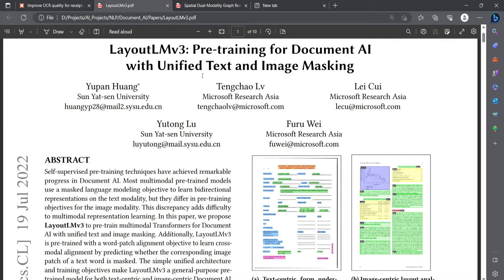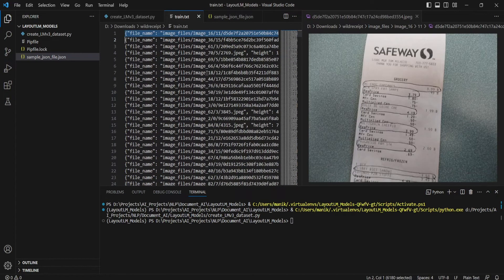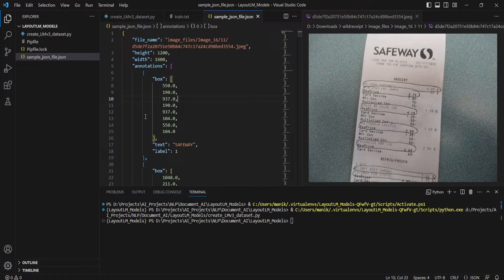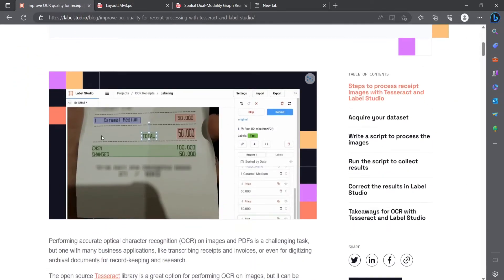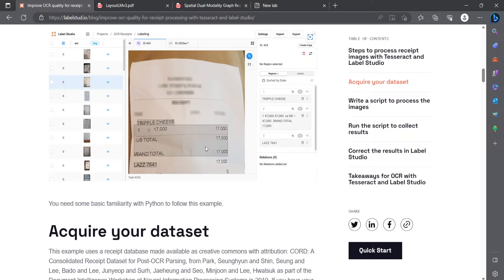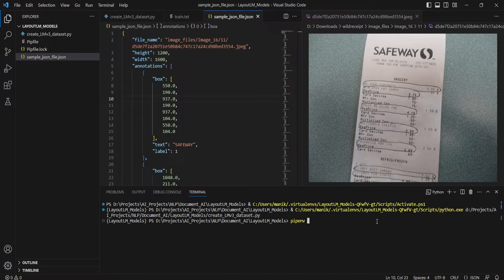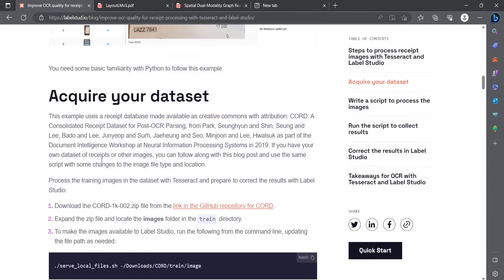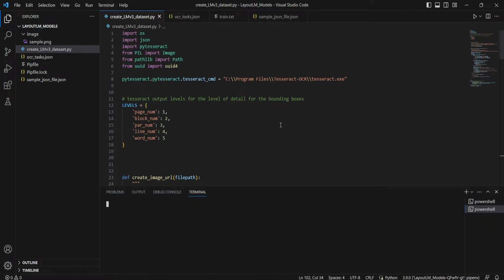LayoutLMv3: A Beginner's Guide to Creating and Training a Custom Dataset | label Studio | NLP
How to Create a Custom Dataset for Training with LayoutLMv3

In this video, I will show you how to create a custom dataset for training with the LayoutLMv3 model. LayoutLMv3 is a powerful language model that can be used for a variety of tasks, including text classification, question answering, and summarization. However, in order to get the most out of LayoutLMv3, you need to train it on a custom dataset that is relevant to your specific task.

In this video, I will walk you through the steps involved in creating a custom dataset for LayoutLMv3. I will also provide you with tips and tricks for creating a high-quality dataset. By the end of this video, you will know how to create a custom dataset that will help you to get the most out of LayoutLMv3.

Here are the steps involved in creating a custom dataset for LayoutLMv3:

Identify your task. The first step is to identify the task that you want to use LayoutLMv3 for. Once you know the task, you can start to collect data that is relevant to that task.
Clean your data. Once you have collected your data, you need to clean it. This means removing any errors or inconsistencies from the data.
Label your data. Once your data is clean, you need to label it. This means assigning each piece of data to a specific category.
Split your data. Once your data is labeled, you need to split it into two sets: a training set and a test set. The training set will be used to train LayoutLMv3, and the test set will be used to evaluate the model's performance.
Train LayoutLMv3. Once you have split your data, you can start to train LayoutLMv3. This process can take several hours, so be patient.
Evaluate LayoutLMv3. Once LayoutLMv3 has finished training, you can evaluate its performance on the test set. This will give you an idea of how well the model will perform on new data.
Here are some tips for creating a high-quality dataset:

Use a variety of sources to collect your data. This will help to ensure that your dataset is representative of the real world.
Make sure that your data is clean and error-free. This will help LayoutLMv3 to learn more effectively.
Label your data carefully. This will help LayoutLMv3 to understand the meaning of the data.
Split your data evenly. This will help to ensure that LayoutLMv3 is trained on a representative sample of the data.
Train LayoutLMv3 for a sufficient amount of time. This will help the model to learn the patterns in the data.
Evaluate LayoutLMv3 on a test set. This will help you to ensure that the model is performing well on new data.